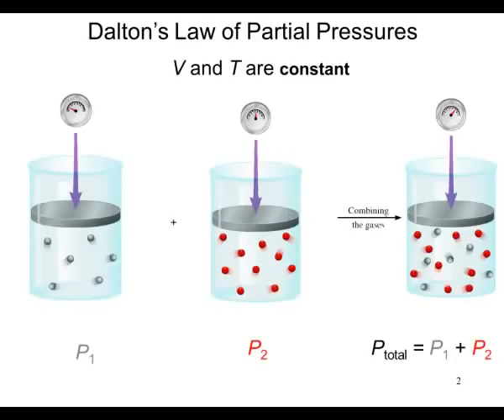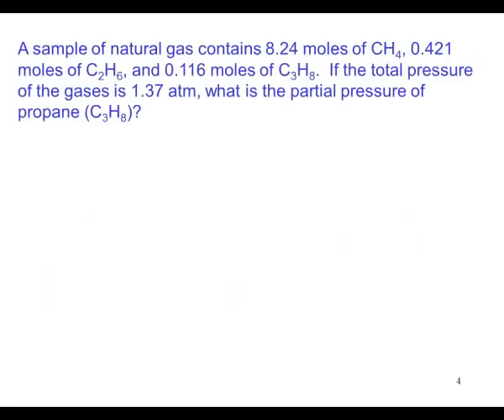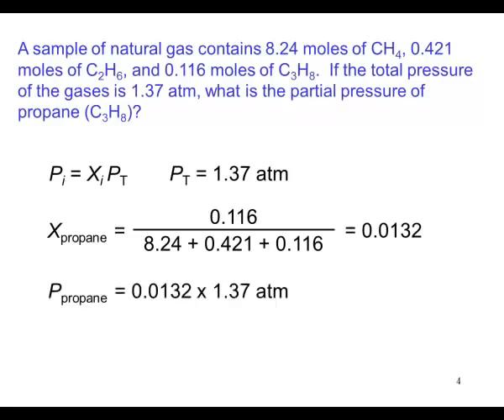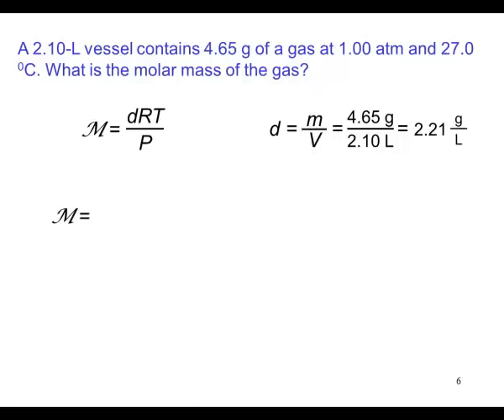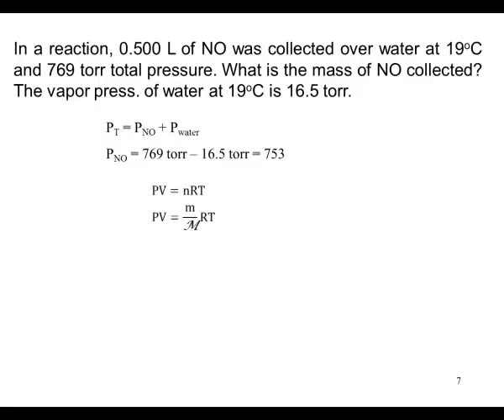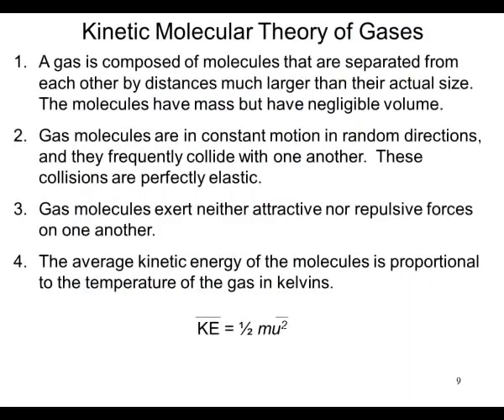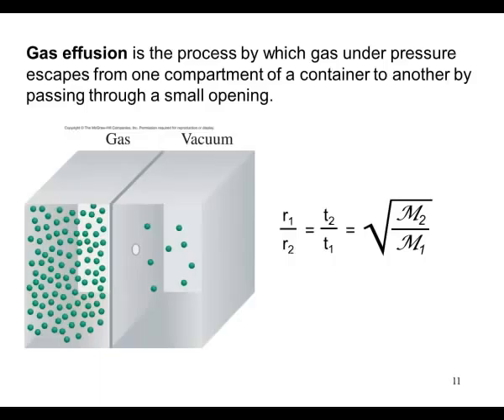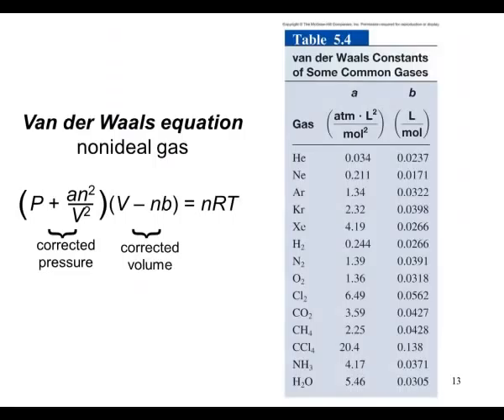CH 05-6,7,8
gas